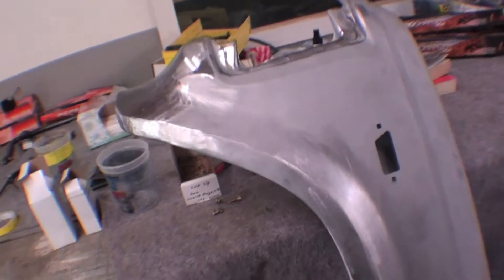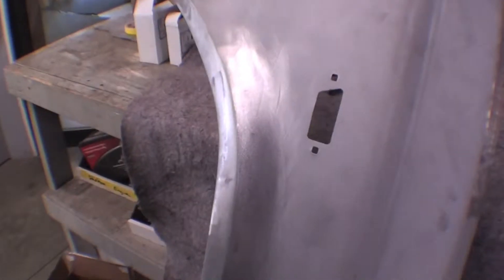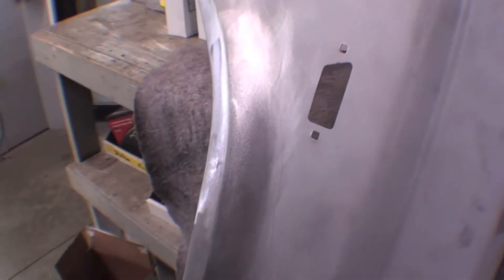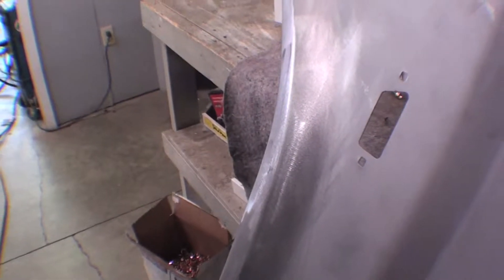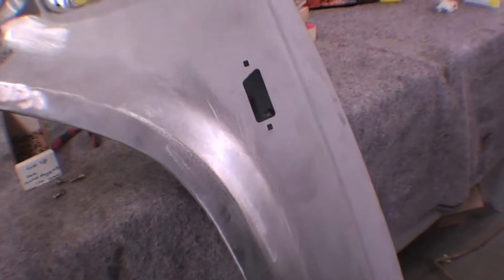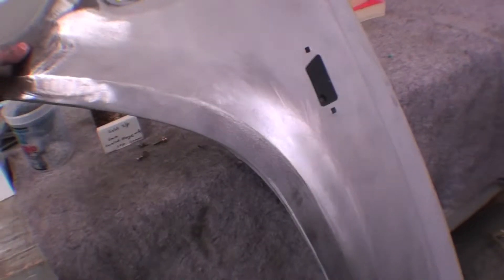Restoration 1986 FJ60 | Video 23